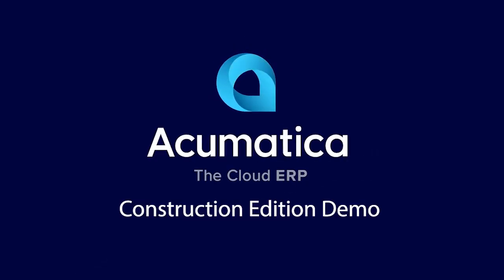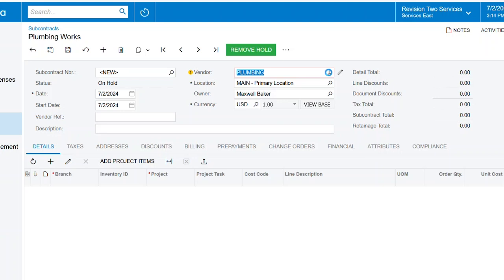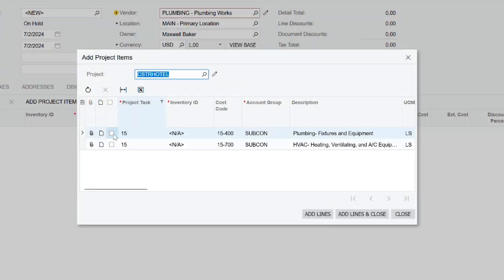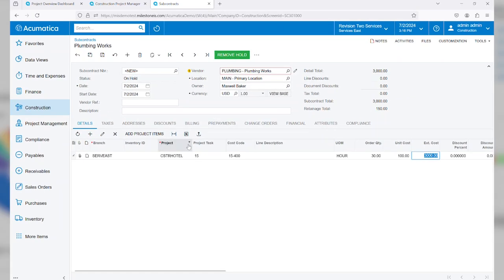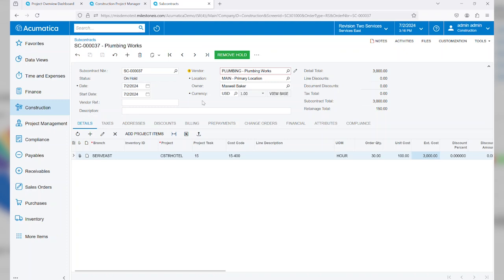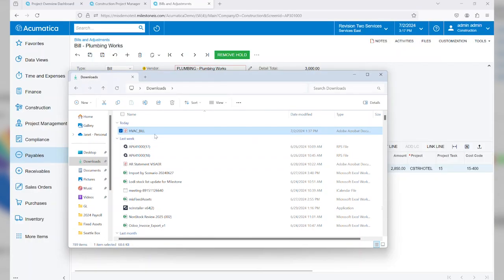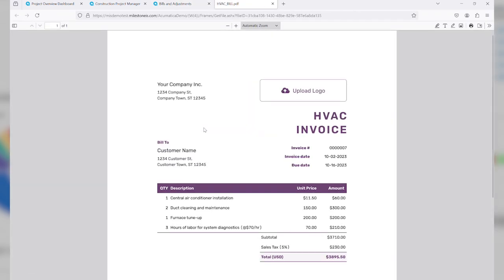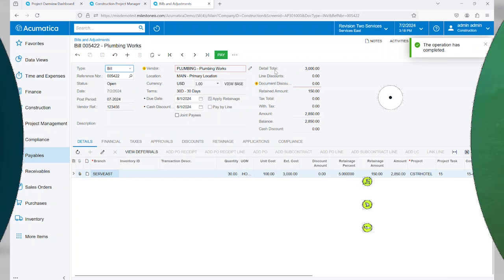Subcontracts in Acumatica Construction Projects [Acumatica Construction Edition]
Acumatica Construction Edition supports various types of construction businesses by enabling flexibility, efficiency, and continuity of operations. For effective project execution and financial management, Acumatica Construction Edition steps in as your perfect companion. It is an all-inclusive, cloud-based Enterprise Resource Planning (ERP) solution designed to help construction firms achieve greater success by connecting people, projects, and processes seamlessly.

Transcript

00:07
Now I do want to point out another type of commitment, and that is going to be the creation of the subcontract. So even though I've purchased the air conditioner, I still need to have it installed. So we're going to come back to our commitments tab and click on create subcontract. Now you're going to see that this is going to interact.
00:25
Very similarly to our purchase order, however, it's a little bit different and it has some different.
00:32
Workflows. So let's pick our plumbing vendor. You'll notice here there's a yellow exclamation point and that's indicating that this particular vendor has expired compliance. Again, we can utilize this type of information to drive notifications throughout the system in order to let the correct person know that they need to get that.
00:52
Updated compliance from the vendor.
00:55
Next you can see this is going to interact very similar to the purchase order. I can come in and add rows, or I can simply click add project items.
01:04
I'm going to do a lookup on my project and then it's going to allow me to drill into a specific project, task and cost code, so I'm going to pick pick my plumbing fixtures and equipment which is associated with my subcontractors and I'll add the lines and close.
01:21
Next, I'm going to select A unit of measure.
01:26
I know that this is going to be an hour.
01:33
And we'll say this is going to be 30 hours at $100 per hour, about $3000.
01:41
You will see that on the subcontract this is automatically calculating the retainage based upon the settings that I have for this vendor and project.
01:50
We also can associate as mentioned this with a particular change order. In this case we had not and we can associate this with specific compliance for a vendor.
02:00
To keep things simple, I'm just going to go ahead and remove the hold on this subcontract and then you'll see the next workflow for a subcontract is to enter the billing against it.
02:11
When I click on enter AP Bill, this will take me right into my accounts payable bills and adjustments and it's going to pull in that data from the subcontract itself.
02:24
Of course, if there's any differentiation here, then I can account for that. We can also account for taxes by assigning a specific tax code to this vendor or this specific bill.
02:39
I'm also going to attach a copy of the bill in this case, so we'll just drag and drop my air conditioning bill right onto my acumatica bills and adjustment screen.
02:51
It is asking for a.
02:53
Reference number.
02:55
Which is a required field. If I choose for it to be. So we'll drag and drop that Bill.
03:02
And we'll see that then attach as a file right here in acumatica.
03:08
I can access it by clicking on the files and then drilling into that PDF right within this system. In addition, we can use acumatica's accounts payable document recognition to drag and drop that PDF and have it automatically recognize some of that detail for the bill.
03:30
In order to post this back to the project, I'll simply remove the hold and release it, and then again we'll be able to see these costs actually reflected in the project itself.